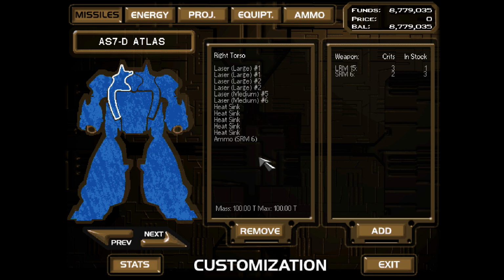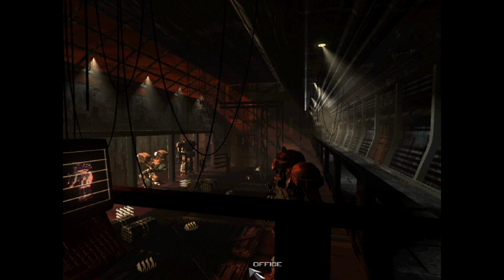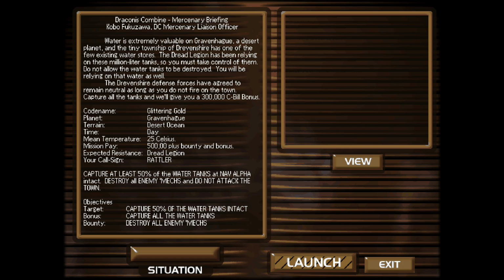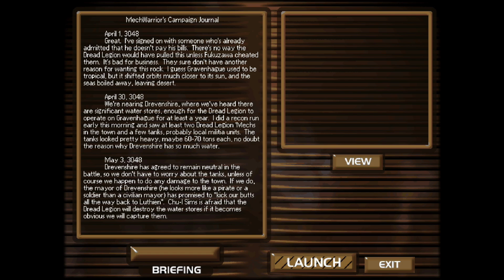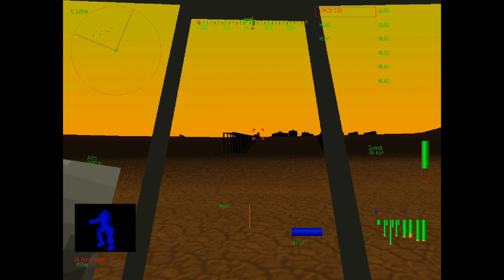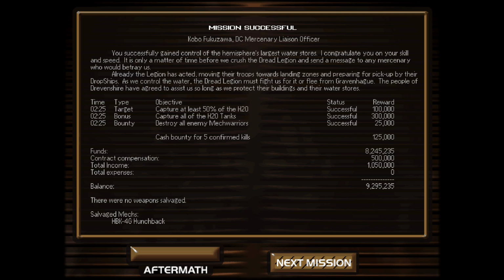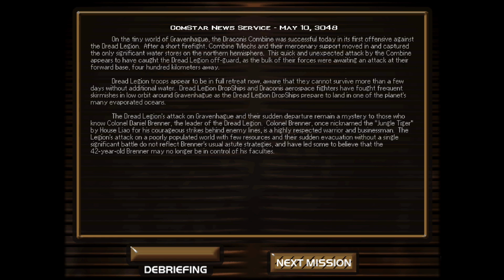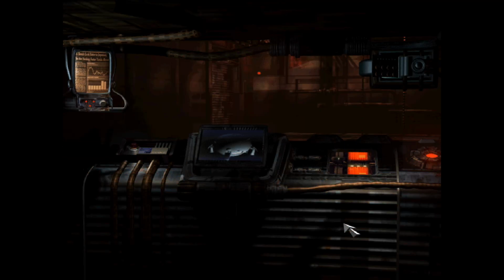Glittering Gold - Part 19 - MechWarrior 2: Mercenaries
You are a mercenary, caught in a brutal war between two rival houses of the Inner Sphere. Honor and glory have yielded to betrayal and greed. Now a combat-hardened warrior, your quest leads you to pilot your 'Mech into darker, more desperate realms of the universe. Where victory means nothing... and power, fame and the almight C-Bill mean everything.

Store Page: N/A. The game is in licensing hell, and will never be released digitally.